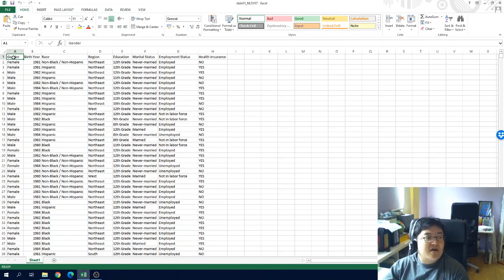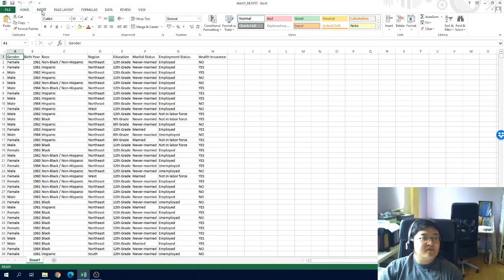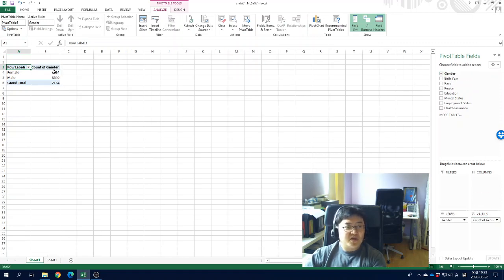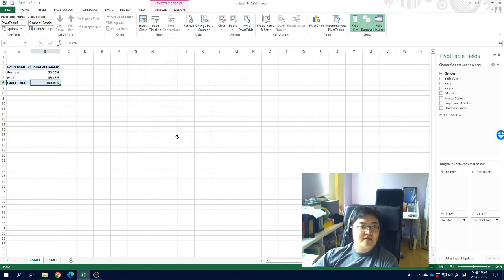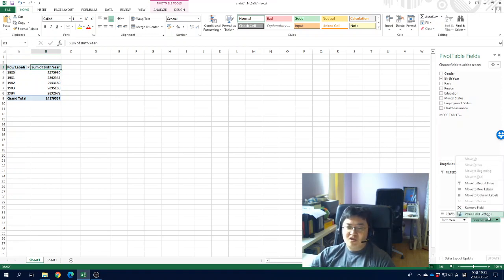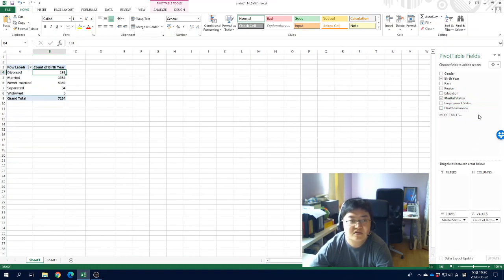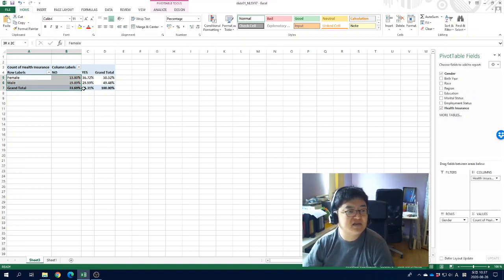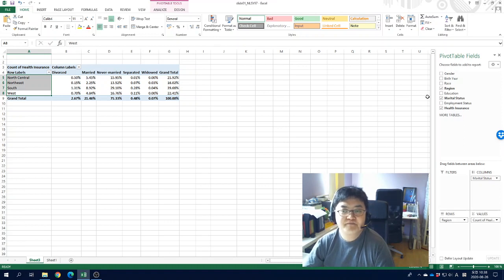Ch.1 MS Excel pivot table (making probability table)